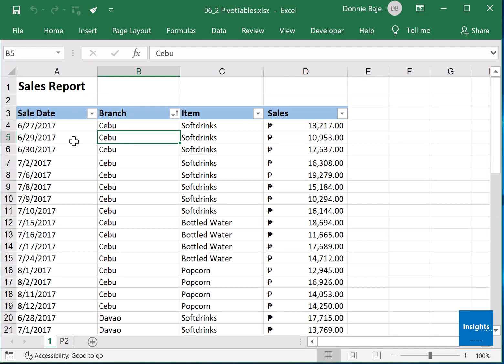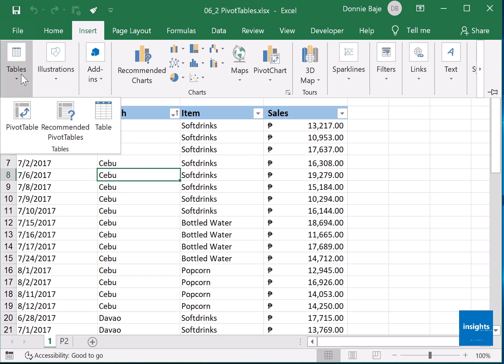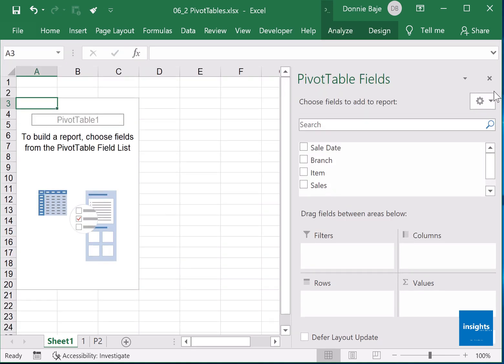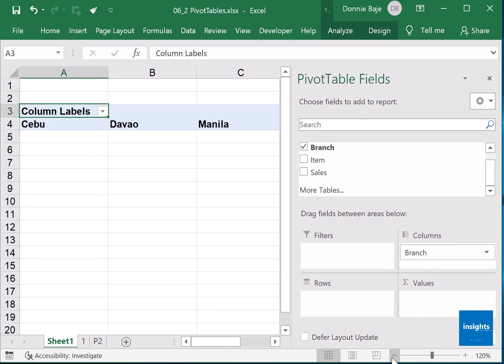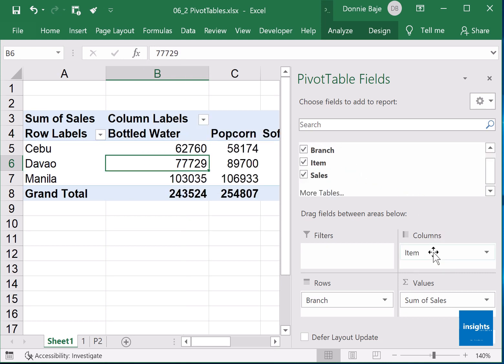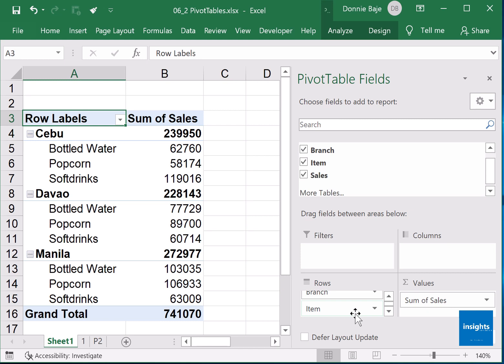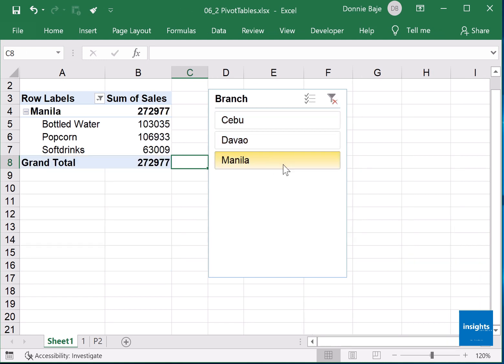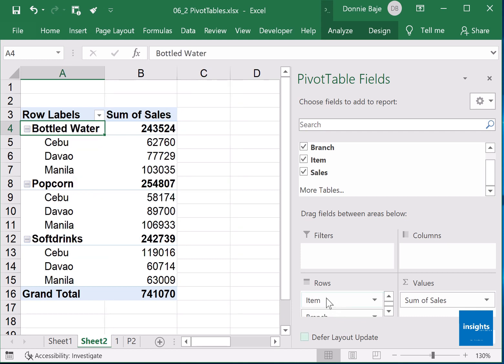S01E16 Creating Basic Pivot Tables with Slicers in MS Excel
PivotTables are used to easily summarize data in MS Excel.  Simply drag and drop fields into areas and Excel automatically processes the data.  Slicers in Pivot Tables enhance the interaction of the report so that the user can analyze data better.